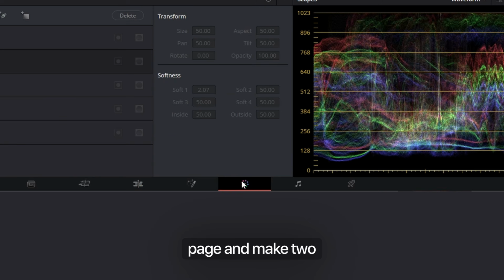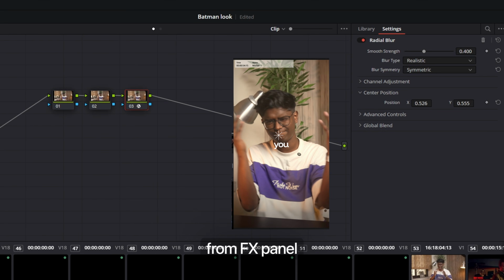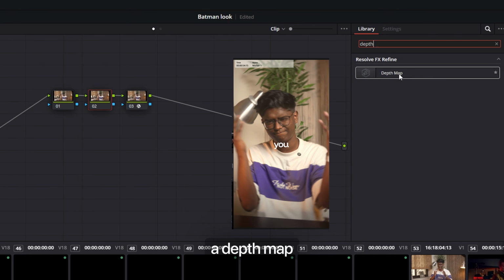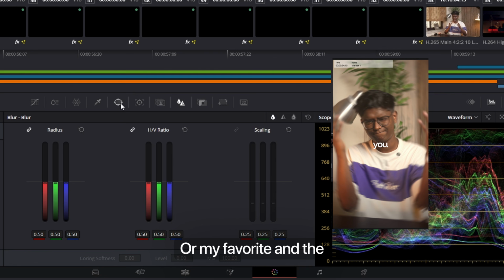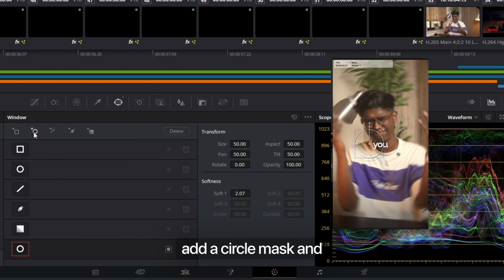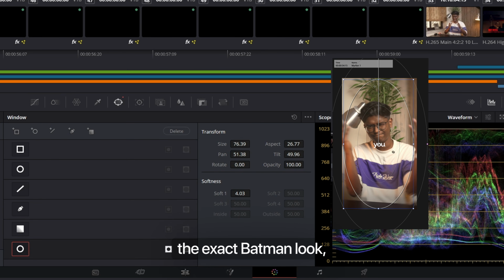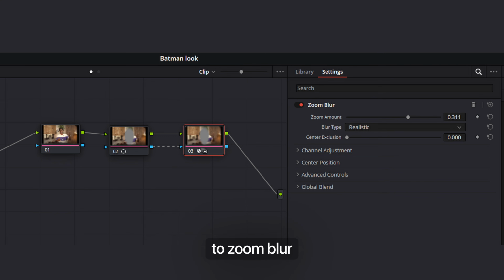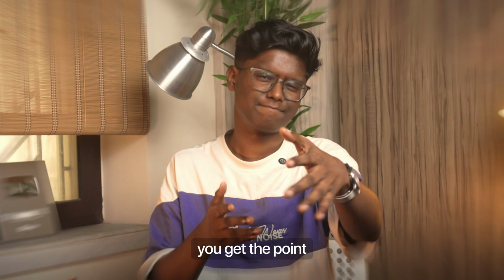MAKE THE EDGE DIRTY ! Greig Fraser THE BATMAN trick in DaVinci Resolve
Everyone talks about The Batman look — the color, the lighting, the grain.

But almost no one talks about what actually makes it feel different:
the way the frame falls apart at the edges.

That subtle focus falloff… the radial softness… the “dirty lens” feeling —
it’s not an accident. It’s intentional visual design.

In this video, I break down how that works and how you can recreate it inside DaVinci Resolve using:

* Power Windows
* Depth Blur
* Controlled focus isolation

No plugins. No overcomplicated node trees. Just clean technique.

If you’ve ever felt your footage looks *too clean* or *too digital*,
this is one of the missing pieces.

how to get the batman look
the batman look tutorial
batman cinematography look
batman 2022 look davinci resolve
batman edge blur effect
batman focus falloff effect
batman dirty frame effect
how to recreate the batman look
batman lens effect tutorial
batman zoom blur edges
edge falloff effect
focus falloff cinematography
radial blur davinci resolve
zoom blur davinci resolve tutorial
depth blur davinci resolve
power windows davinci resolve tutorial
adjustment clip davinci resolve
cinematic blur effect editing
lens distortion cinematic effect
anamorphic lens falloff
detuned lenses cinematography
dirty lens effect video
tunnel vision effect editing
center focus effect video
cinematic focus manipulation
how to create edge blur like the batman
how to make frame edges blurry cinematic
how to make focus falloff effect in davinci resolve
how to recreate dirty frame effect
batman zoom blur edge tutorial
how to force viewer focus in video editing
cinematic edge distortion effect tutorial
how to guide viewer eyes editing technique
how to replicate lens falloff without expensive lenses
how to make footage less digital cinematic